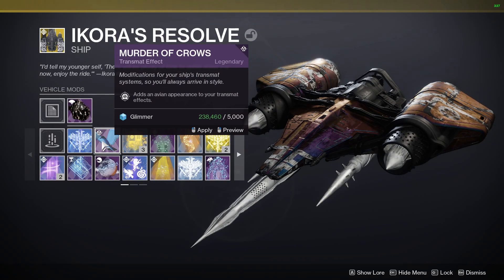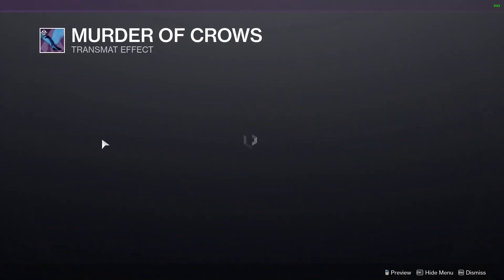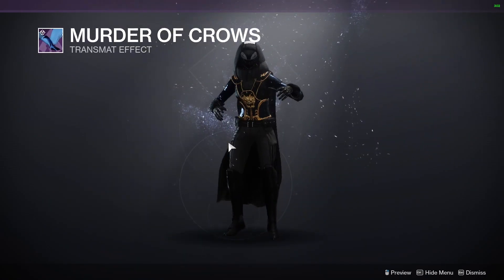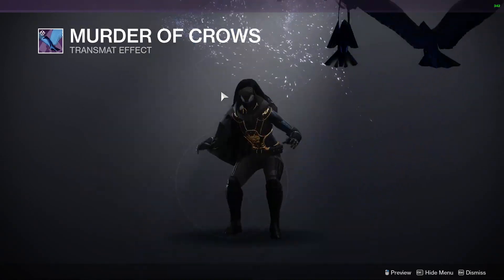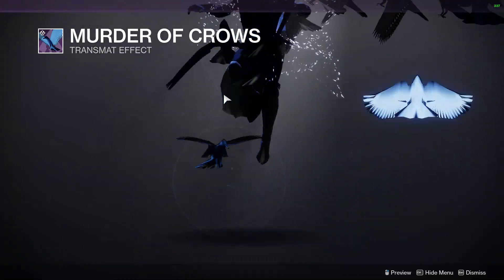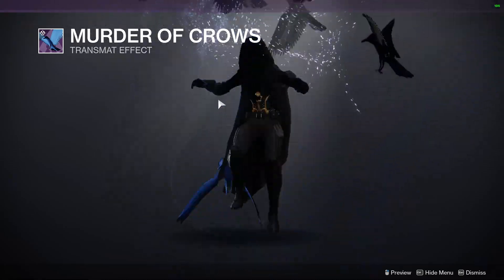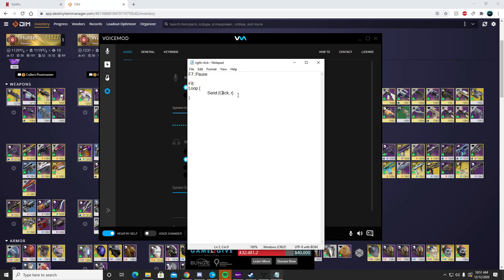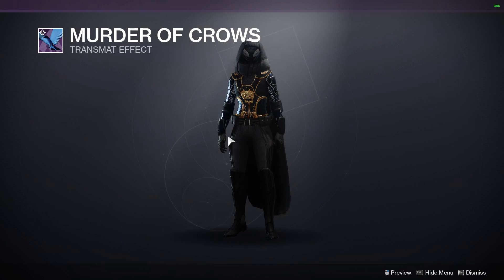How to crash your game using Transmat Effects